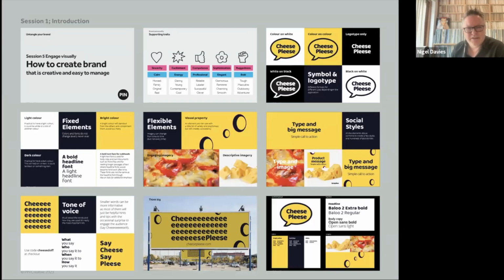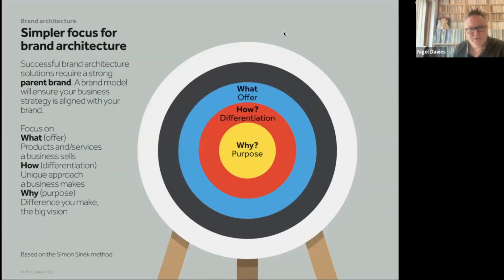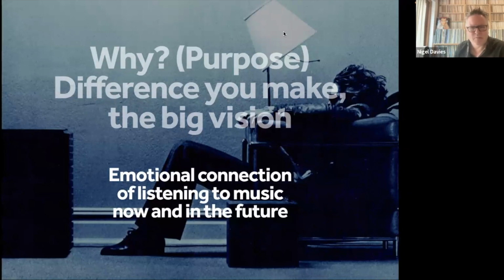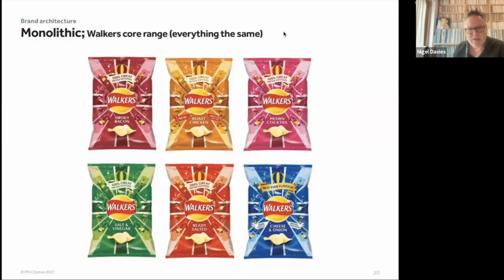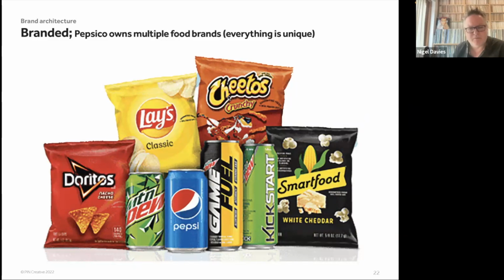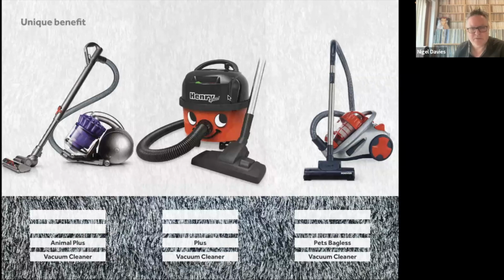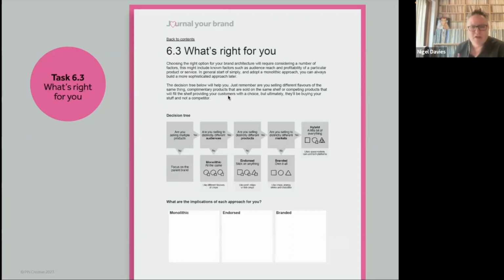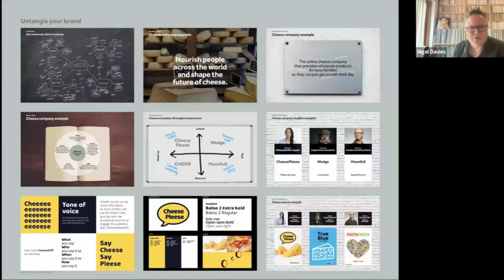Session 6; Brand architecture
How can you introduce new products and services without confusing people?

00:00 Brand architecture
00:46 What is brand architecture?
03:01 Record collecting (getting organised)
06:06 Crisp eating (selling to different audiences)
09:51 Vacuum cleaning (product naming and descriptions)
12:16 6.1 Your brand summary
12:27 6.2 Organise, clarify, rationalise
12:35 6.3 What's right for you?
14:48 Course summary

As you start to build your brand, things can become messy quite quickly. This session explains how to organise everything so you can sell a diverse range of products and services to different audiences.

Understand more about;
– Why you need to think about your growth plans early
– Which brand architecture model is best for your business
– The different approaches; monolithic, endorsed; branded or hybrid
– How to rationalise, clarify and organise your products and services
– How products and services are named and represented visually

Tasks include; brand architecture models, naming hierarchy, brand architecture decision tree, the impact of visual style*